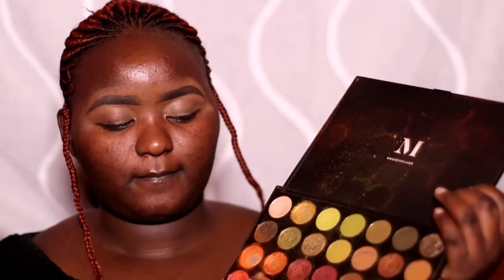FULL FACE MAKEUP TUTORIAL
Facebook page: make up by stars shiko